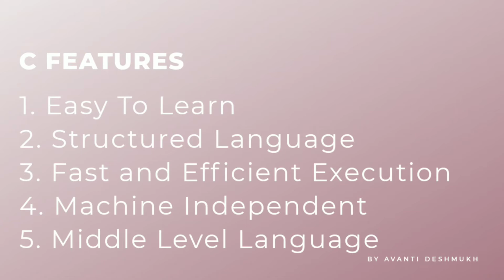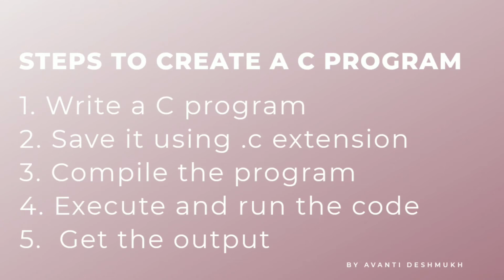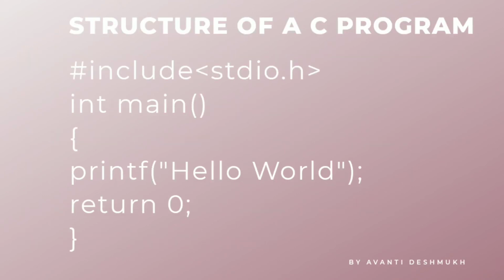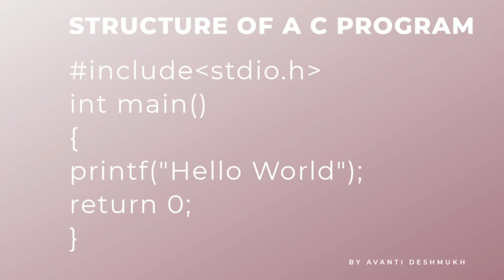Introduction to C Programming Language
C is a powerful general-purpose programming language. It can be used to develop software like operating systems, databases, compilers, and so on. C programming is an excellent language to learn to program for beginners.